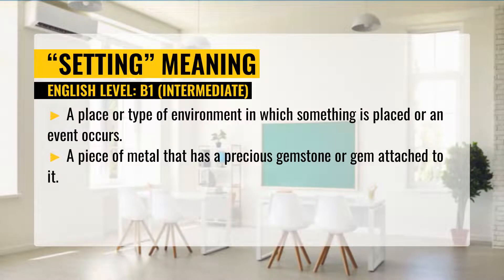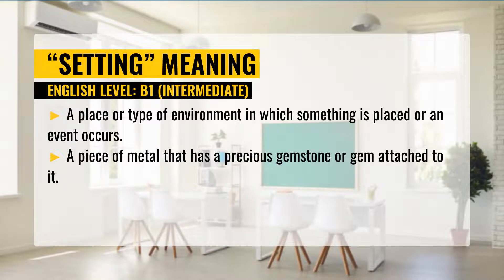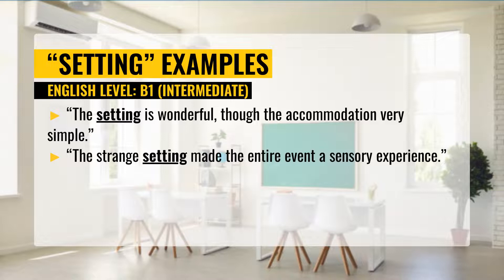SETTING: What is its meaning and usage of it?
Hello and Welcome! In this video, we are going to tell you the SETTING meaning in English and how to use it in a sentence with some examples. For some words, we have a special vocabulary section with pictures.

Video chapters:
00:00 - Intro
00:05 - What is the meaning of SETTING ?
00:24 - How to use SETTING in a sentence?
00:50 - Video End